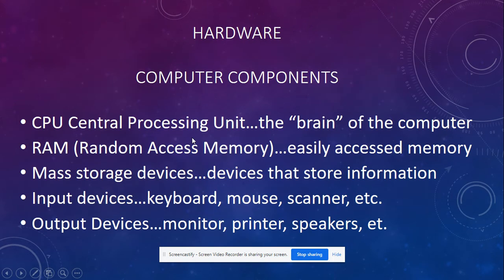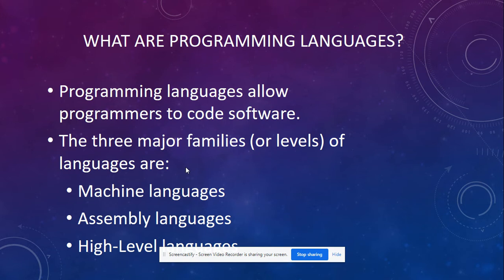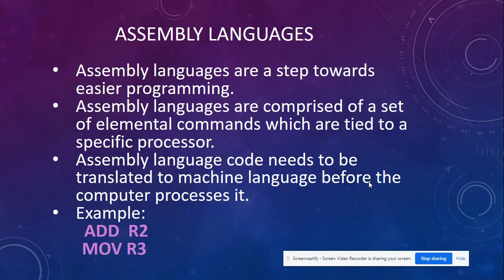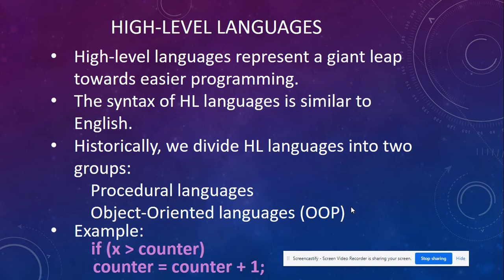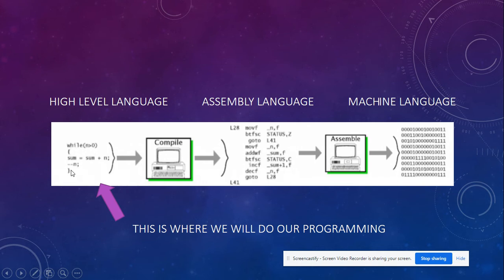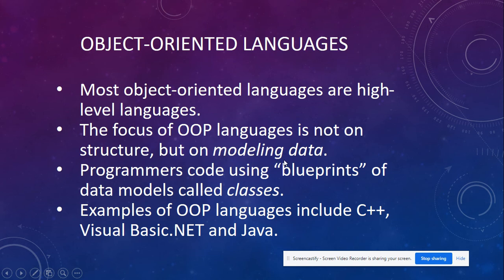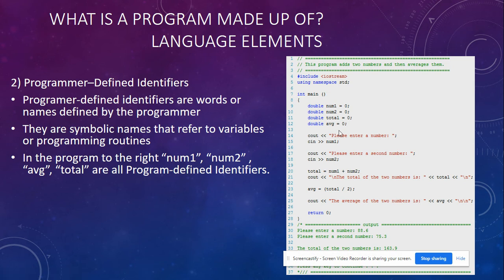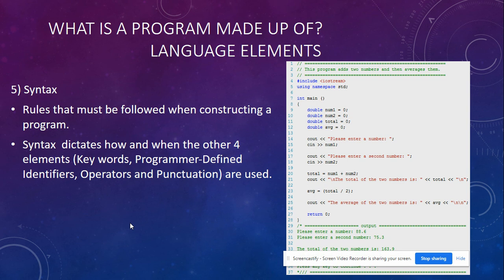Chapter 1 part 2